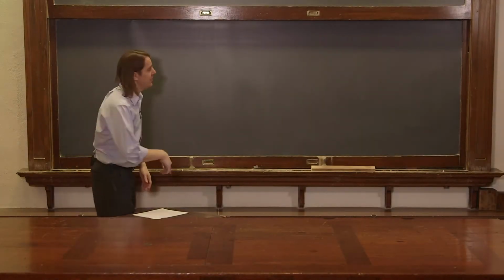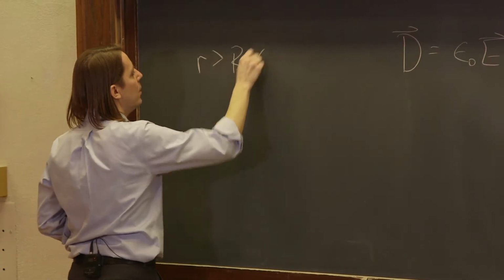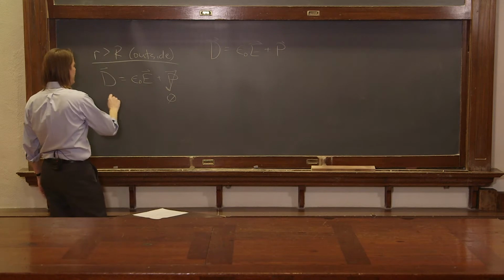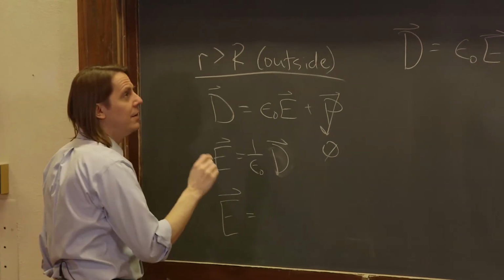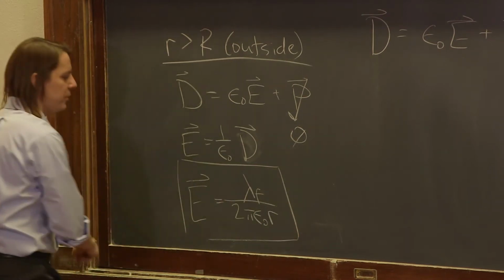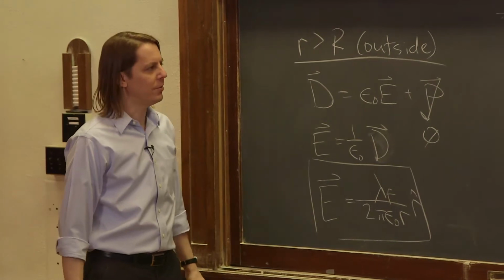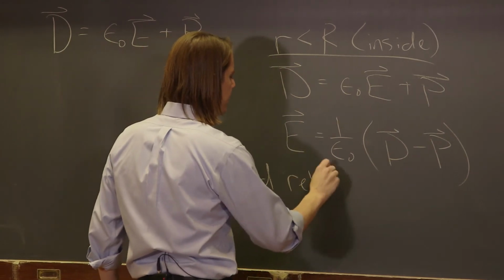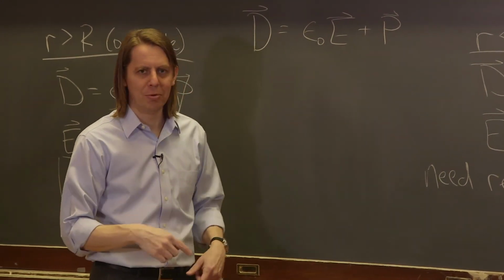LS10 U3 B4